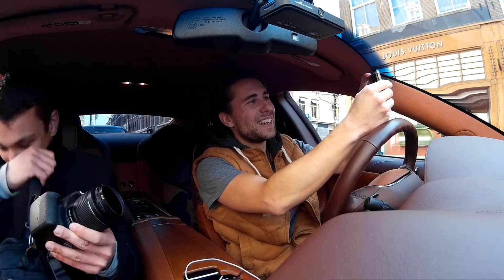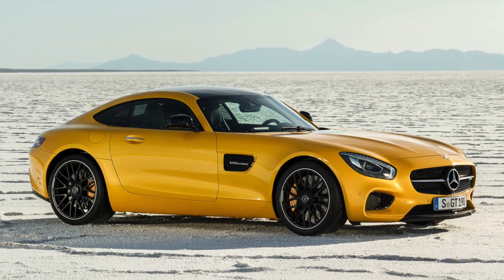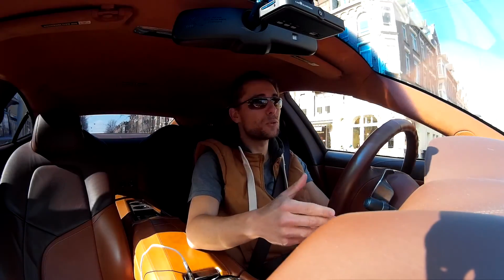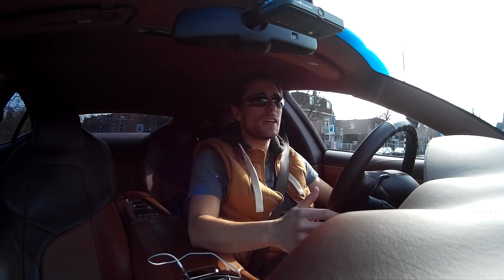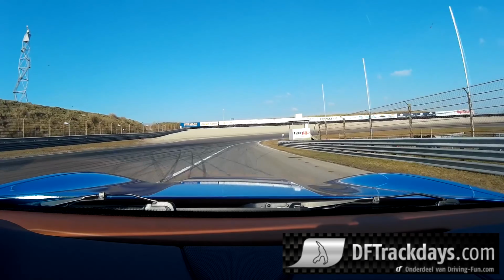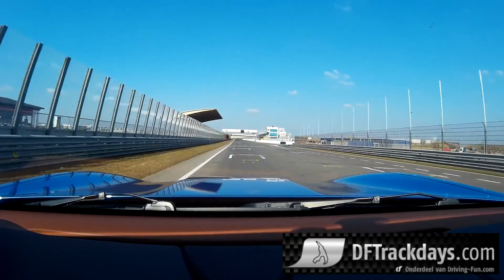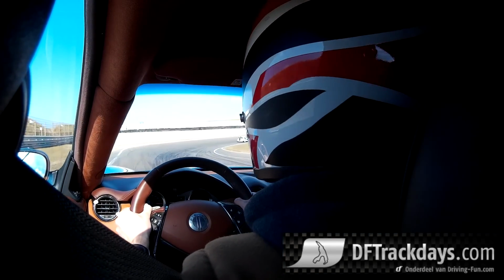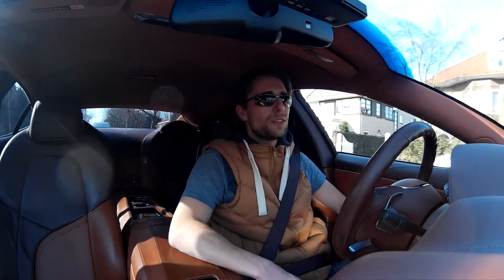Special Fisker Karma Test Drive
Driving a beautiful blue chrome Fisker Karma around Amsterdam and racing it on the Zandvoort racetrack.
No hightech information is passing through this video, but you'll just see how people react at this car, with it's special blue chrome colour.  In no other car have I ever experienced this amount of attention, UNBELIEVABLE!